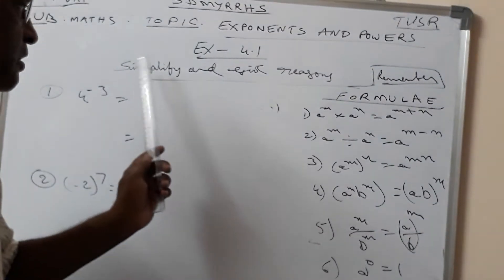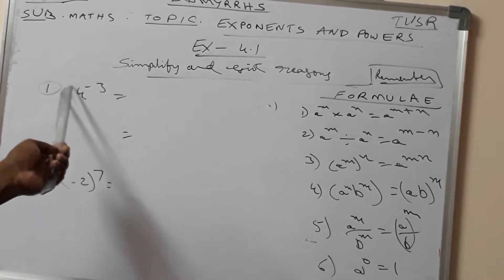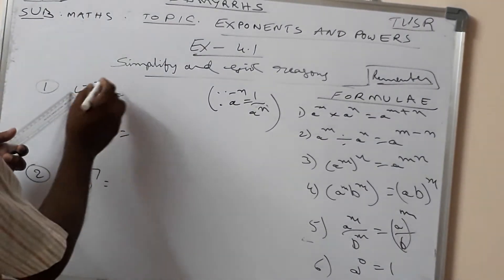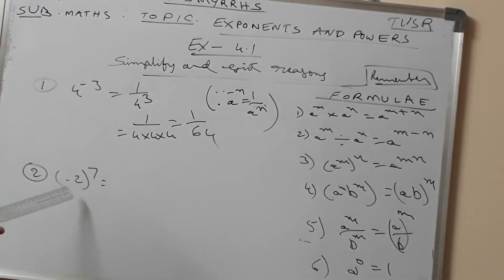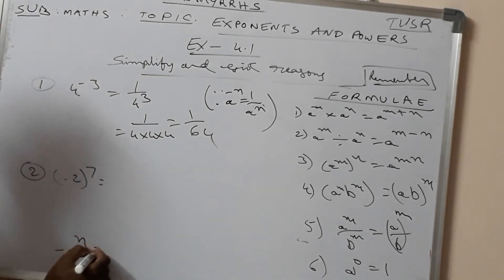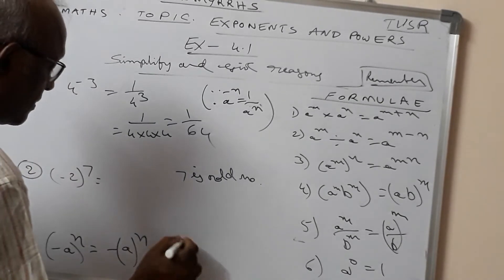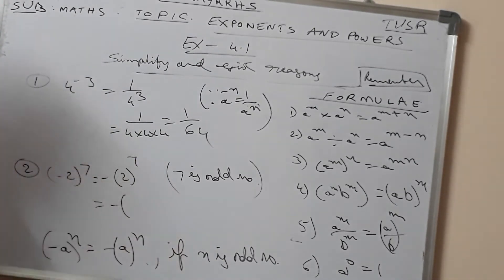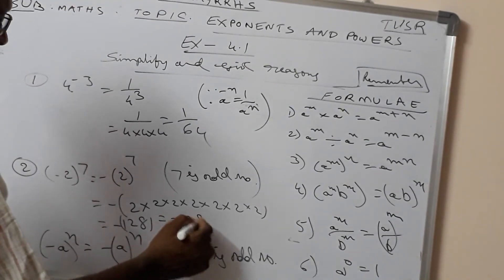5)8MATHS/SDMYRRHS/TVSR/SIMPLIFY AND GIVE REASONS